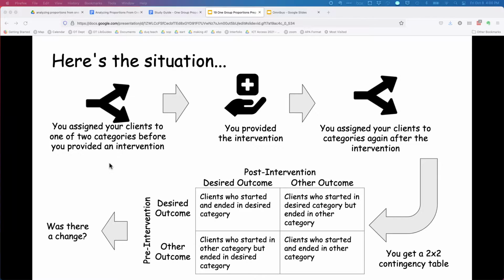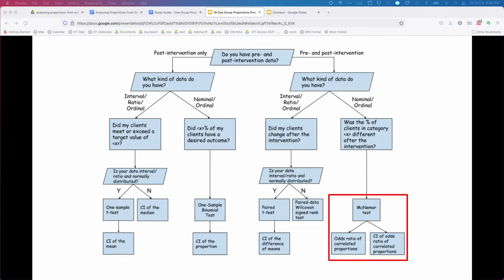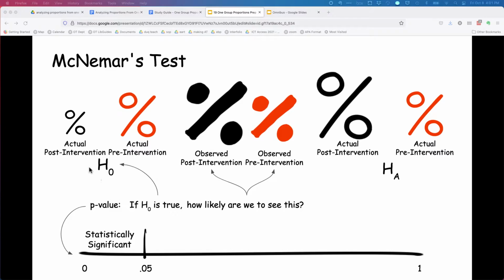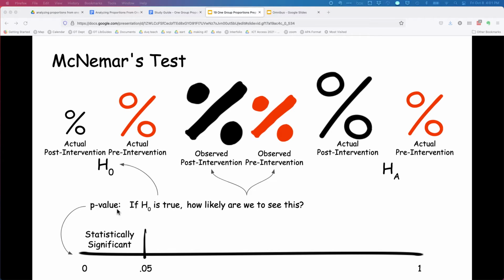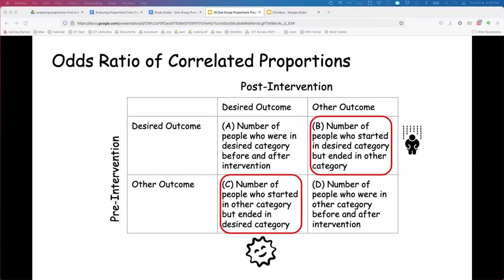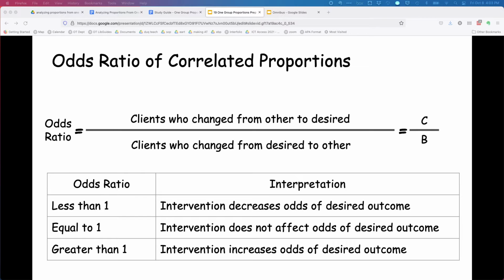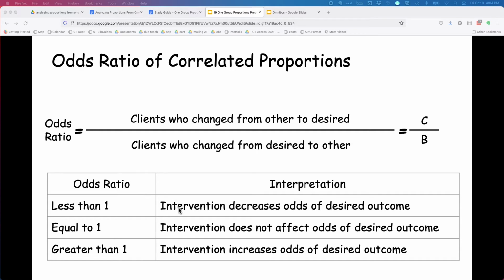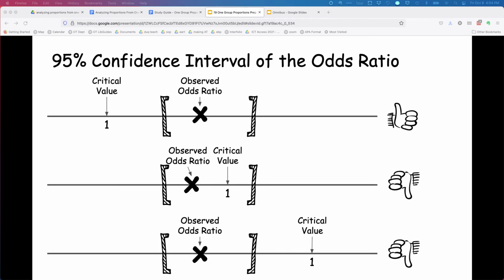one group pre post proportions